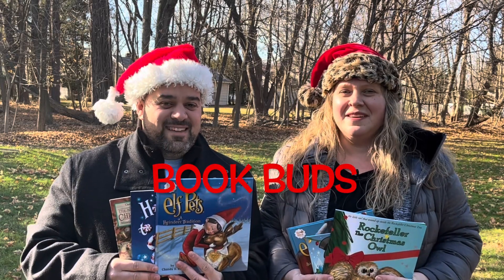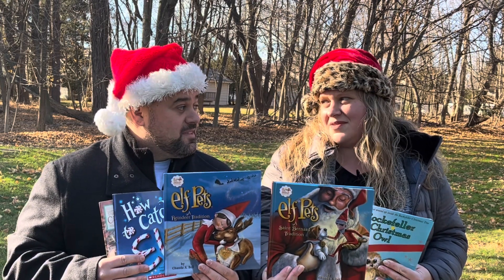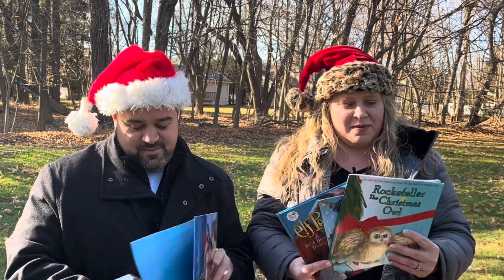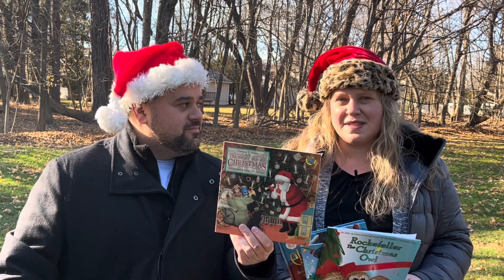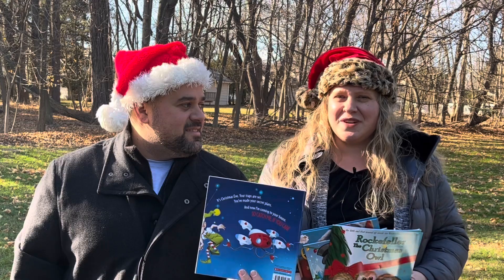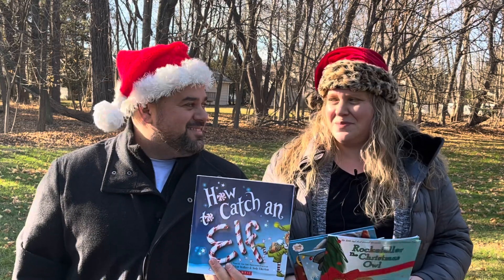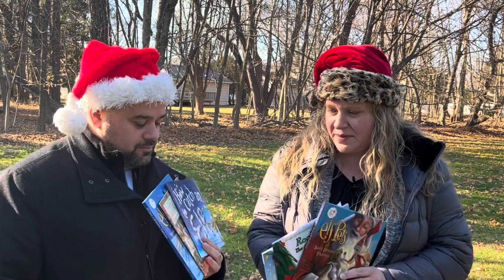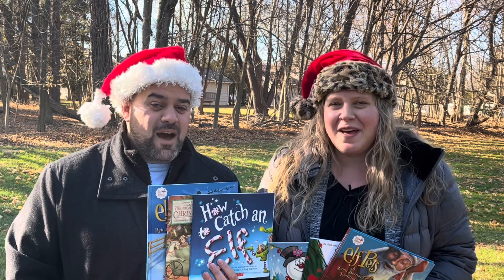Christmas Books For Kids! What Are Your Favs?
The 6 books read in Mary’s house at Christmas! What other good ones are out there?

Timestamps:
0:00 Christmas Books For Kids!
6:16 As Always - Bloopers/Outtakes!